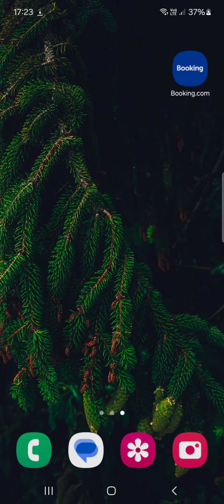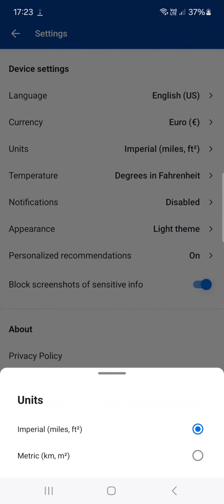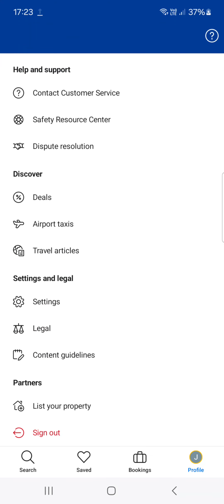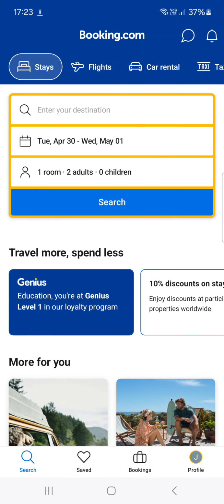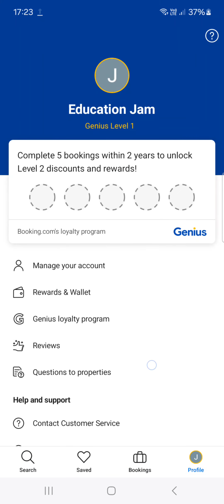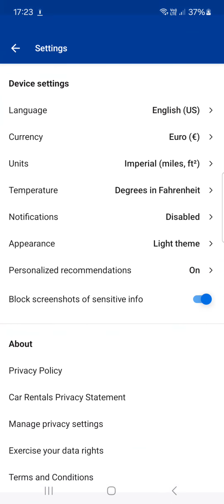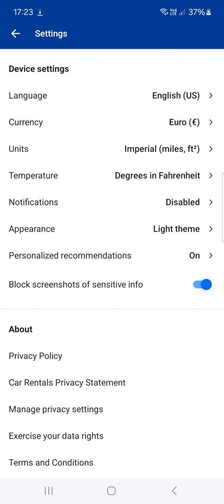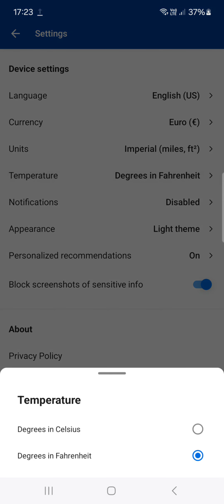How To Set Unit Of Temperature On Booking?